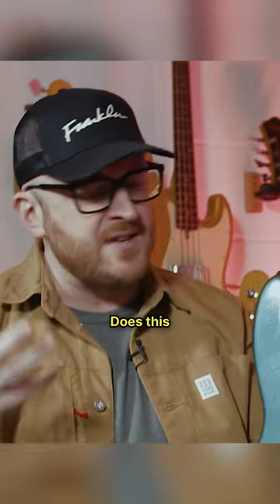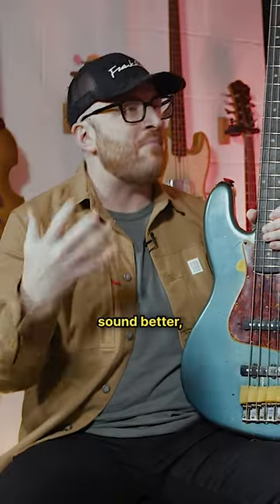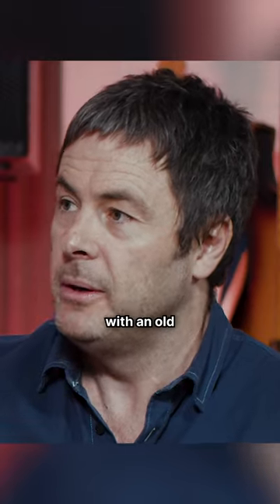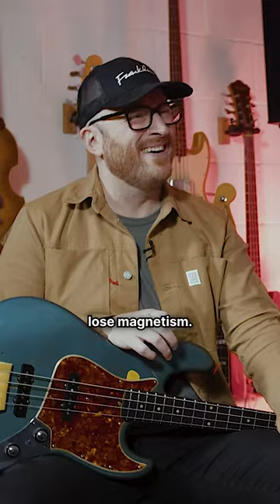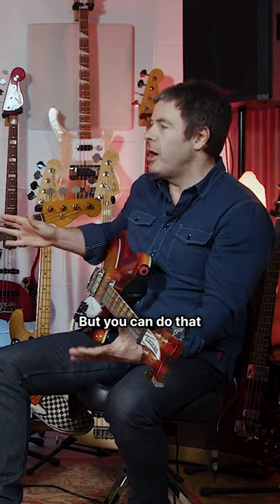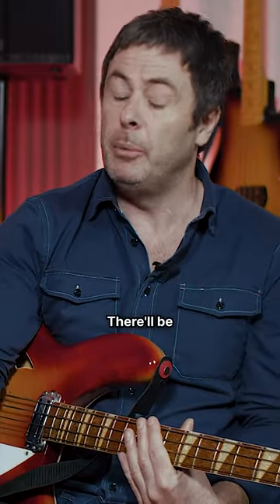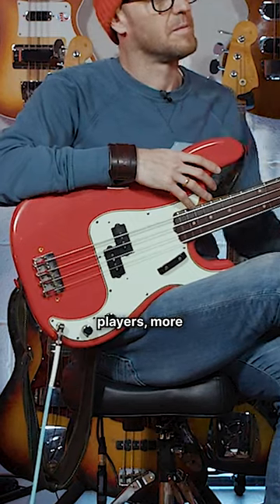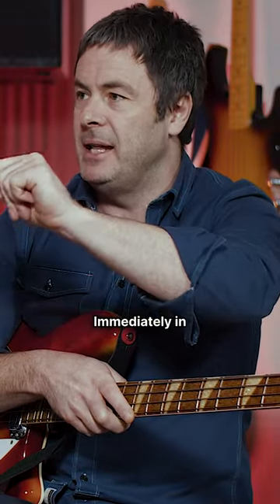Do Vintage Basses REALLY Sound Better? Feat. Andy Baxter